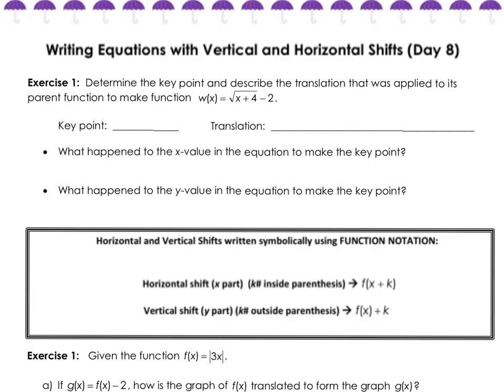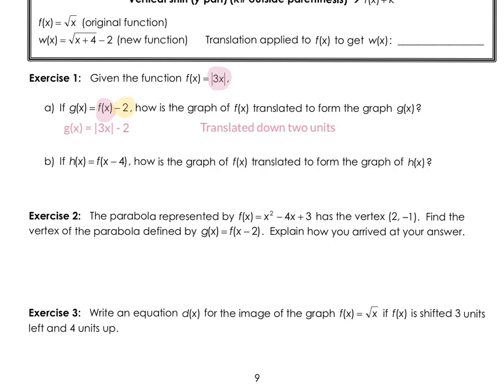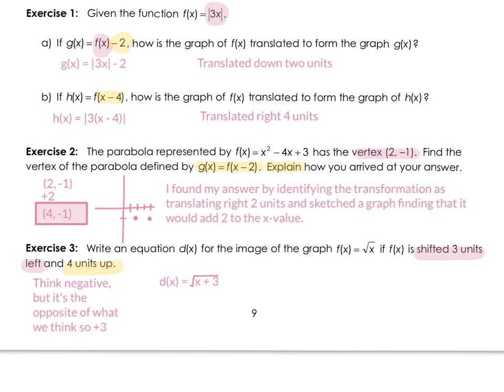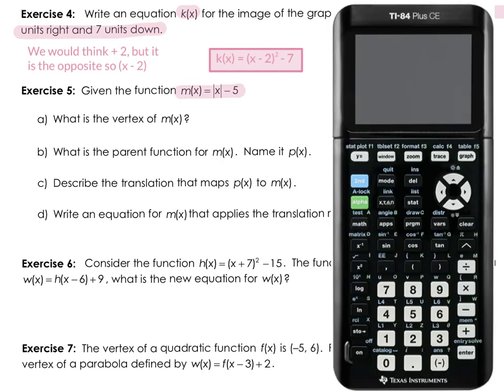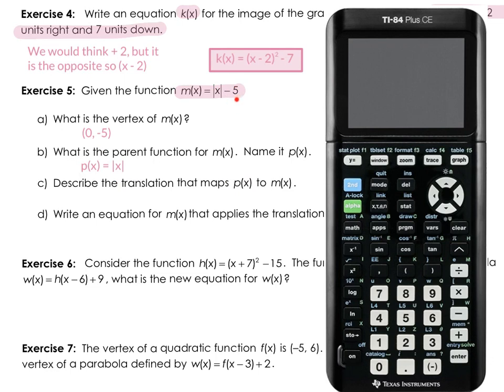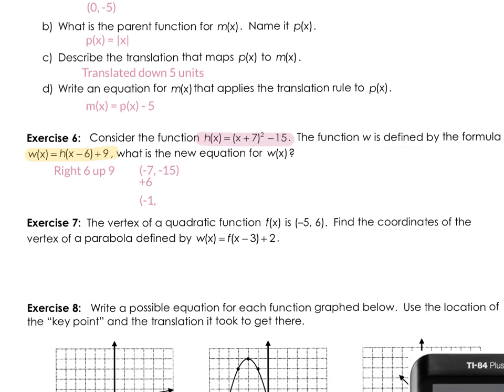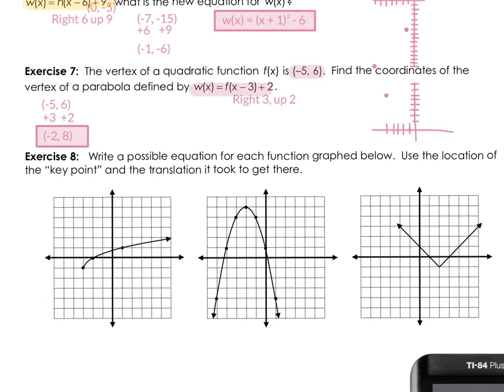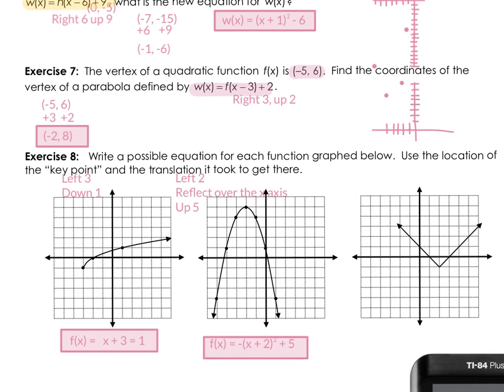Video 12-8 Complete